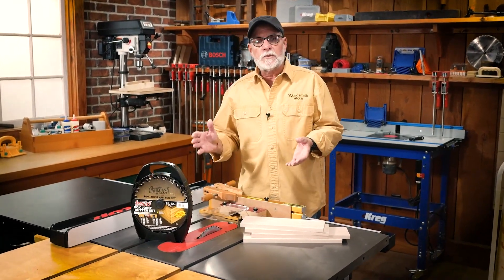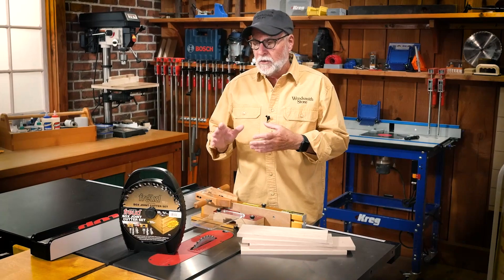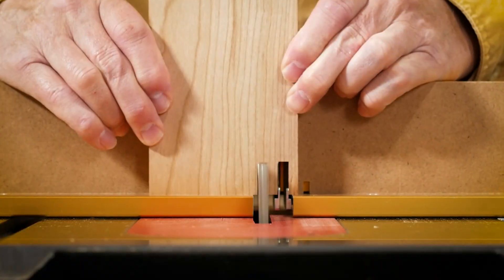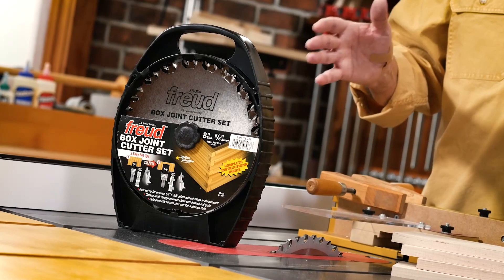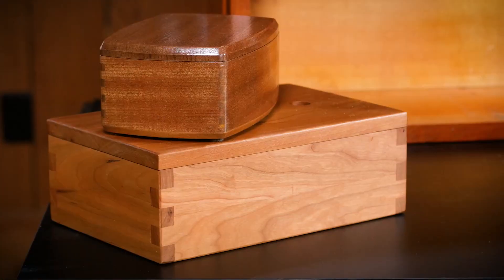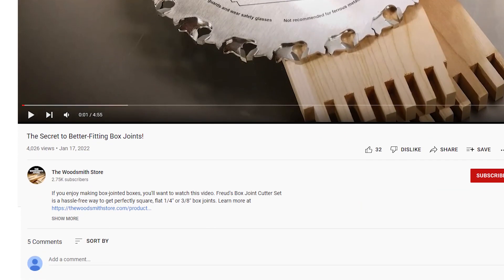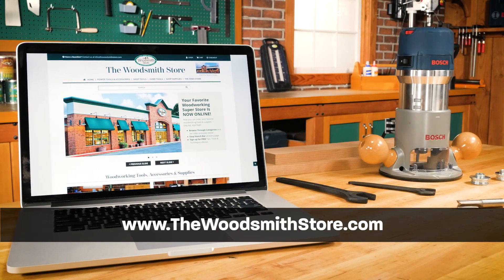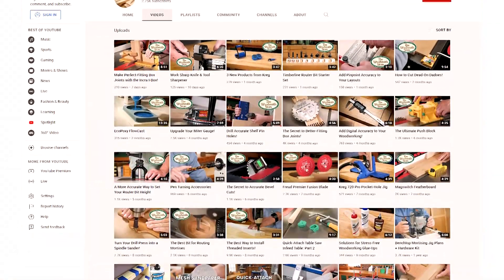What's New at The Woodsmith Store -- Feb. 20, 2023